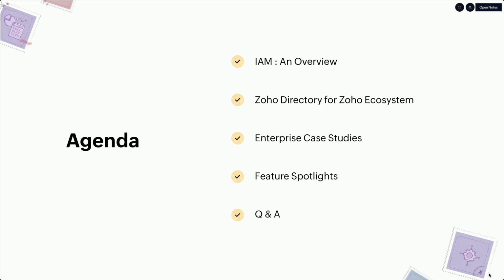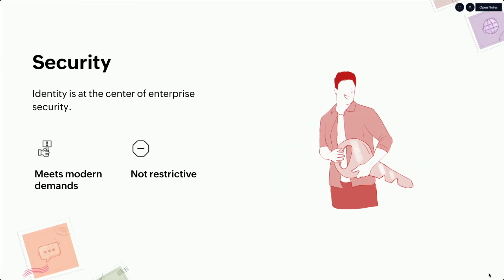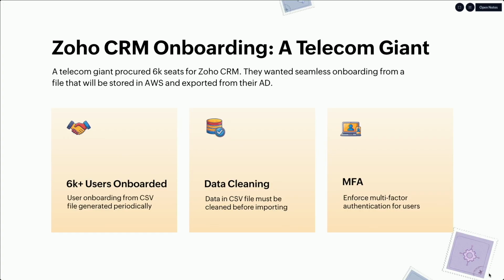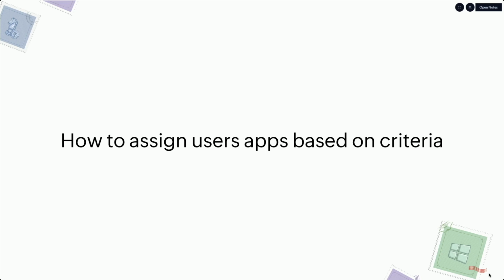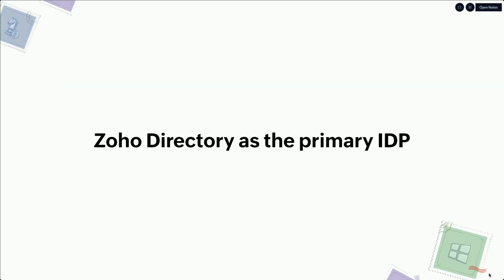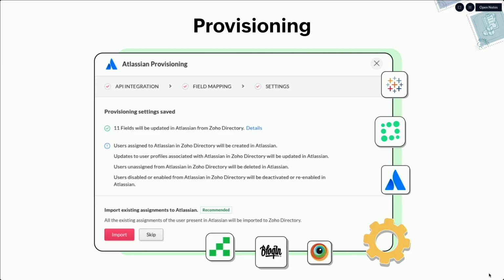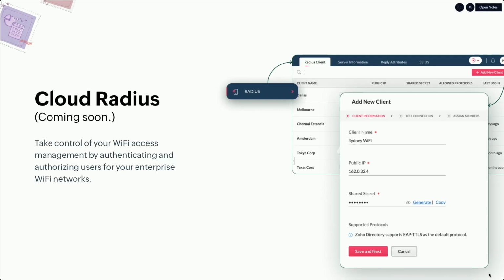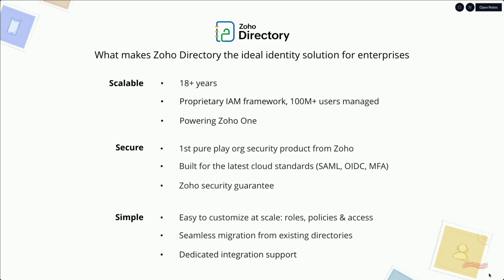Enterprise-Grade Security: Managing Identity & Access at Scale | Zoholics USA 2025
In an era of increasing cyber threats, securing enterprise applications while ensuring seamless user access is a top priority for executives. Zoho Directory provides a robust Identity and Access Management (IAM) solution that centralizes user management, strengthens security, and streamlines authentication across your organization. This session will explore how to leverage RBAC, SSO, and multi-factor authentication to protect sensitive data and prevent unauthorized access. Learn how to integrate Zoho Directory with your existing IAM strategy to maintain compliance and security across all enterprise applications.

Key Topics:

How to implement role-based access control (RBAC), single sign-on (SSO), and multi-factor authentication (MFA) for enhanced security.
Best practices for centralizing user identity management, authentication, and authorization.
Strategies for integrating Zoho Directory with existing IAM solutions to secure enterprise applications and prevent data breaches.